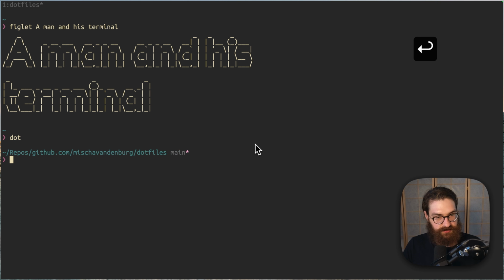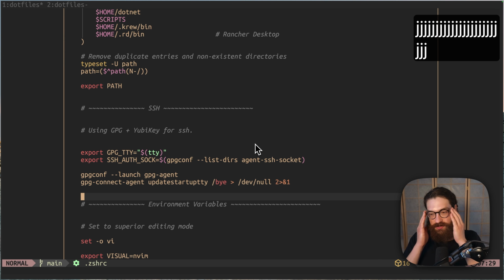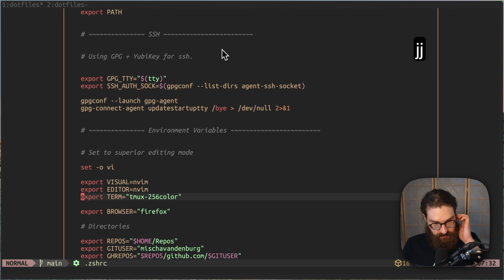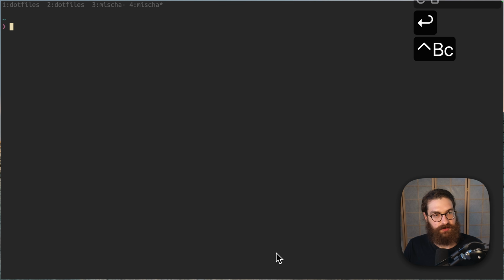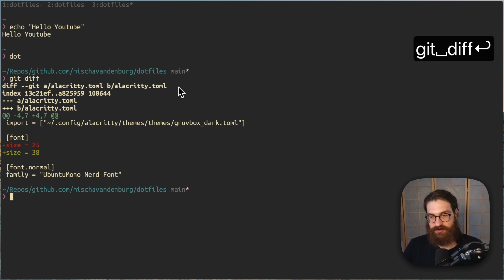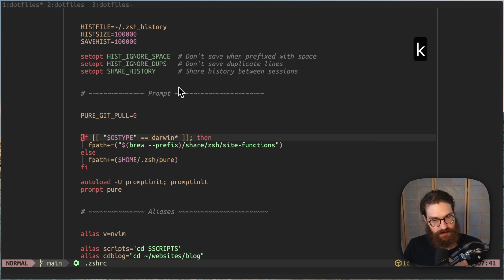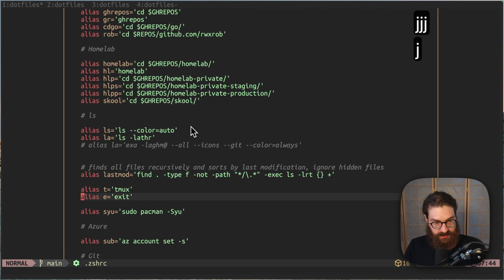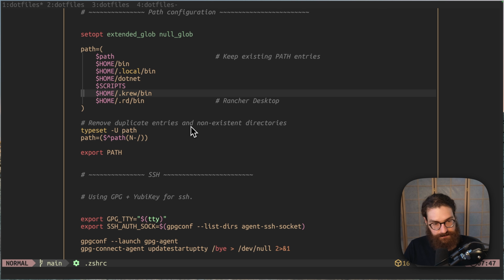Zsh config walkthrough of a CLI master